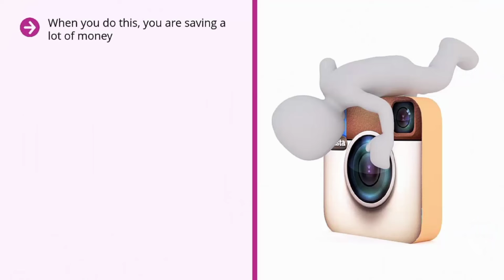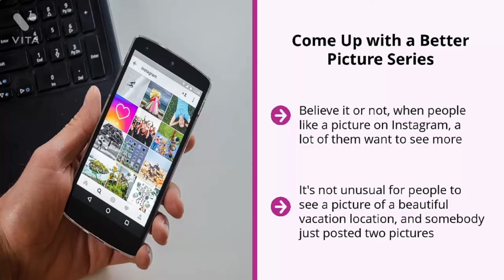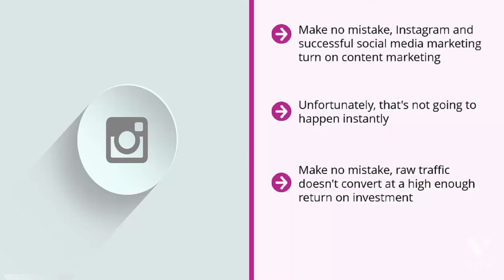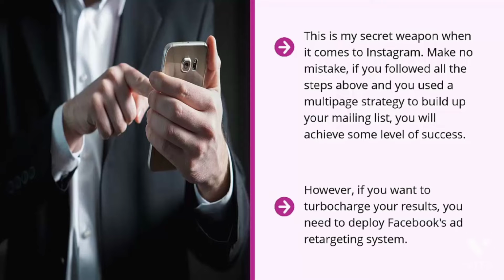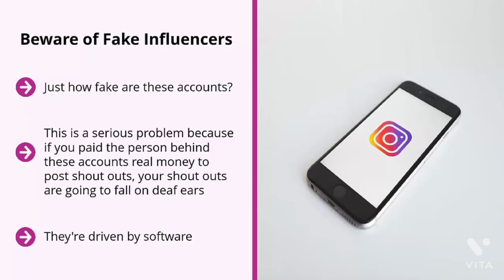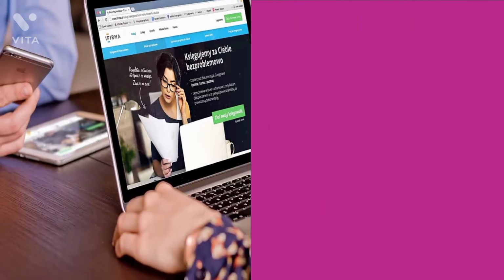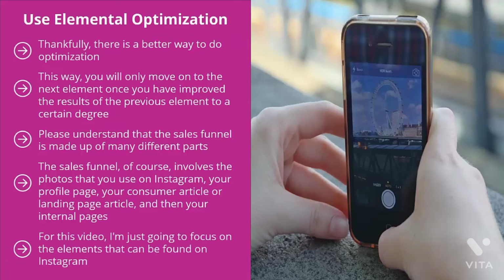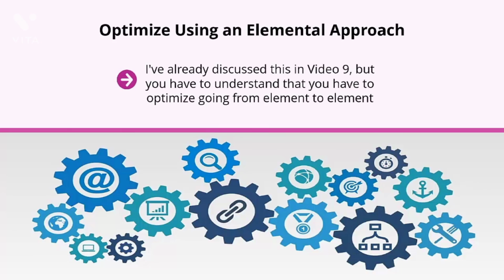Modern Instagram Marketing Upgrade package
How to make profit using Instagram in this video course you will learn and make profit through Instagram marketing platform and real earn money to become rich

Modern Instagram Marketing
Instagram marketing